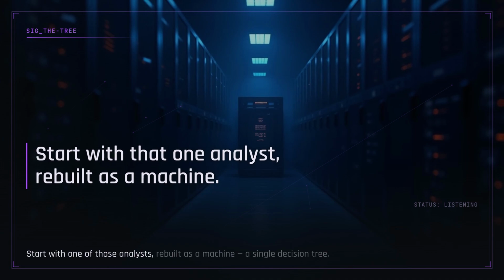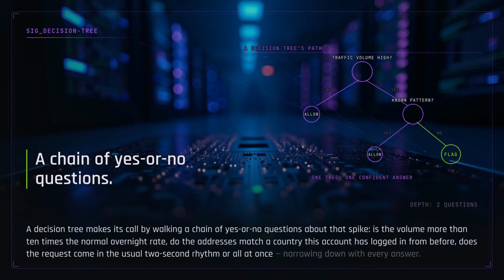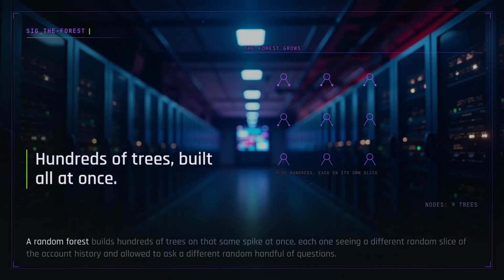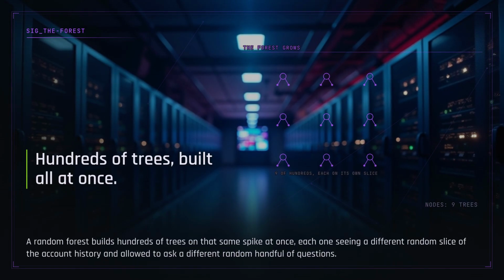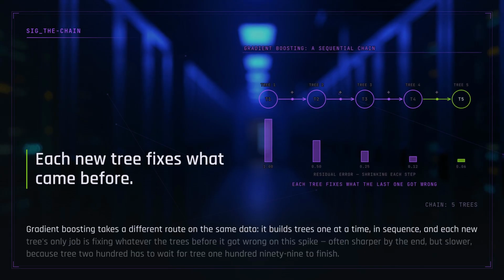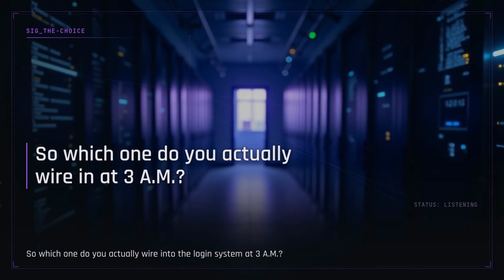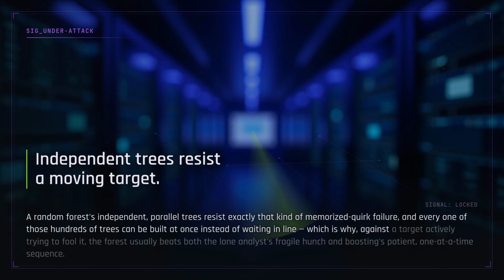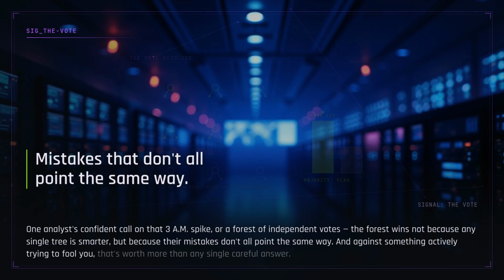Many Rough Guesses Beat One Careful One | AI Explained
A security analyst stares down a 3 A.M. spike: forty thousand login attempts overnight, from accounts that never log in this early. Real attack, or false alarm? One analyst's gut call is one point of view -- right or wrong. Put nine analysts on the same spike, take a vote, and something strange happens: the room catches attacks the best individual analyst misses.

This episode rebuilds that room as three tree-based models, all reasoning about the same login spike. A decision tree walks a chain of yes-or-no questions -- is the volume more than ten times the normal overnight rate, do the addresses match a familiar country, does the request come in the usual rhythm or all at once -- easy to follow, but prone to memorizing last month's quirks and confidently misreading anything new. A random forest builds hundreds of trees on that spike at once, each seeing a different random slice of the account history, then takes a vote -- so no single tree's blind spot becomes the whole model's blind spot. Gradient boosting takes a different route: it builds trees one at a time in sequence, each new tree fixing whatever the trees before it got wrong -- often sharper by the end, but slower, since it can't parallelize.

So which one actually gets wired into the login system at 3 A.M.? The traffic shifts week to week, an attacker is actively trying to look like a real user, and the system needs to retrain on fresh data and respond in milliseconds -- not build one careful tree while the attack is still in progress. That combination -- speed plus resistance to a moving, adversarial target -- is why the random forest's independent, parallel trees usually win here: not because any single tree is smarter, but because their mistakes don't all point the same way.

Chapters:
0:00 One analyst vs. a room of voters
0:28 Meet the decision tree
0:35 How a single tree decides -- and overfits
1:24 What if you didn't trust just one tree?
1:32 The random forest votes
2:22 Which one do you reach for?
2:29 Catching a moving target: cyberattack detection
3:09 The room wins
3:29 At a glance: the three models compared

How this connects: model-selection-ensembles builds on what-is-ai (learning from data) and leads into evaluating-models (how do you know it's actually right) -- part of AI Explained, a 10-episode series on how artificial intelligence actually works.